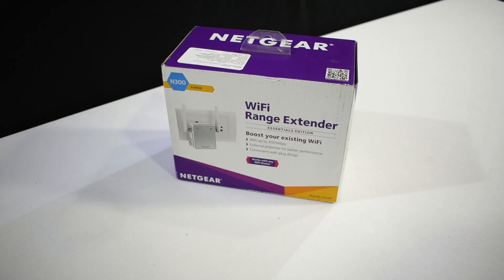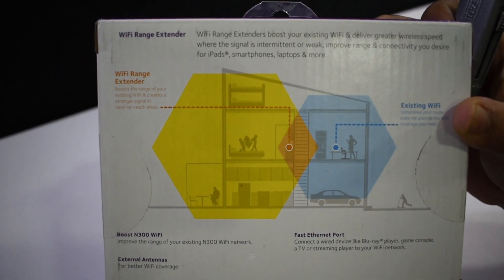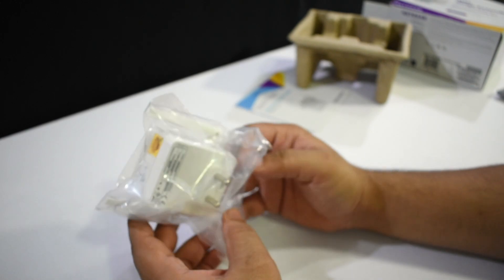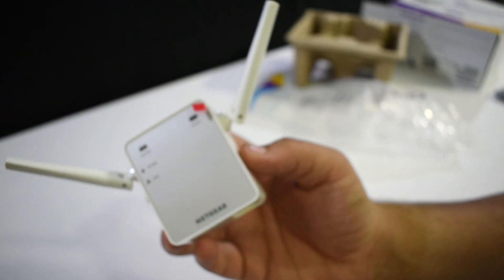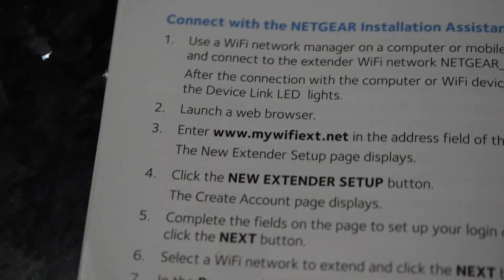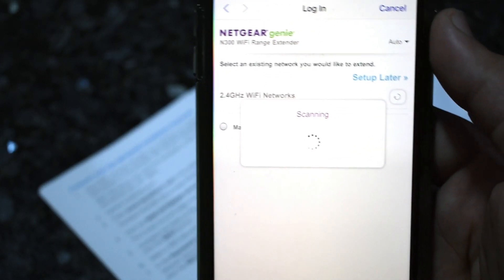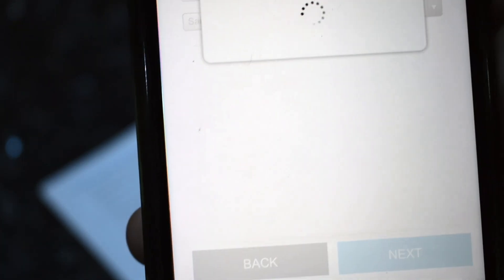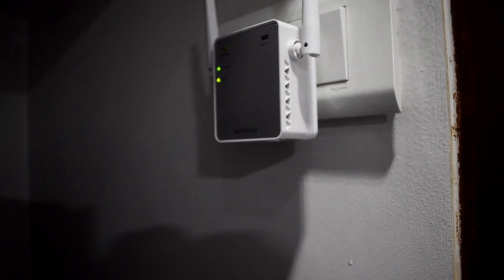UNBOXING & SETTING UP - Netgear EX2700 Wifi Range Extender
Hey guys,
Today I unbox and setup the Netgear EX2700 Wifi Range Extender. This is a fairly inexpensive Range Extender and is perfect for getting rid of those annoying wifi dead zones in your home or office.
The setup process is extremely easy, and it took me less than 5 minutes from start to end.
I have been using the Range Extender for a few days, and honestly its worked just fine. The range is what you could expect from a “budget” extender like this, but it solved my problem so I am a happy camper.
I highly recommend that you name the network something unique and don’t copy over your originating routers wifi SSID. I tried doing this to create a mesh network of sorts, but unfortunately it kept giving me issues, so I just changed the name of the range extender network, and it was completely fine.

/r/AutoTechnica